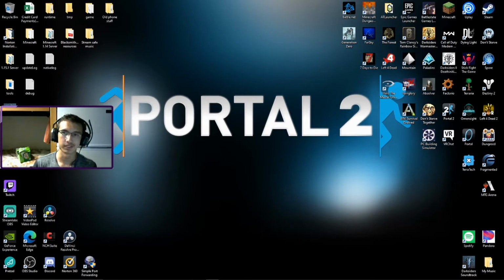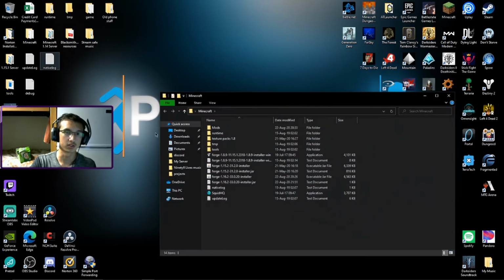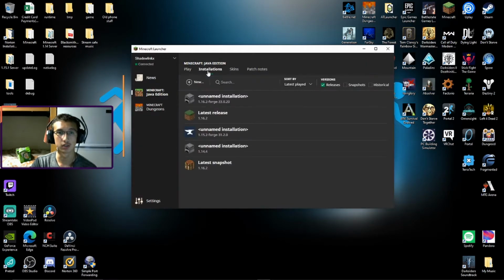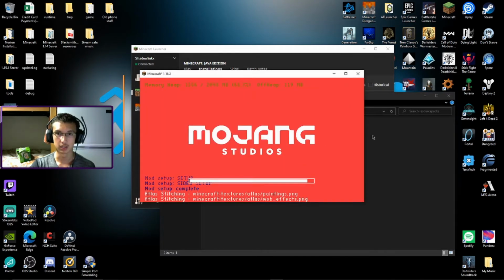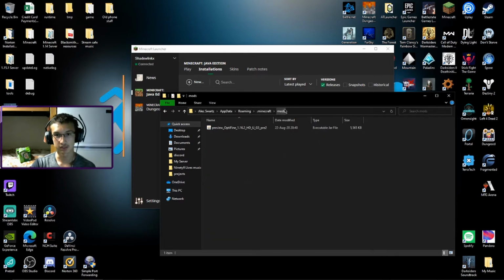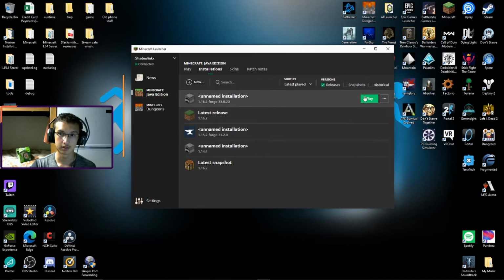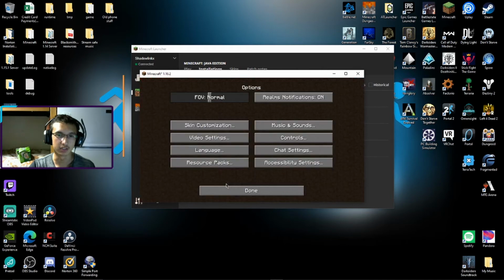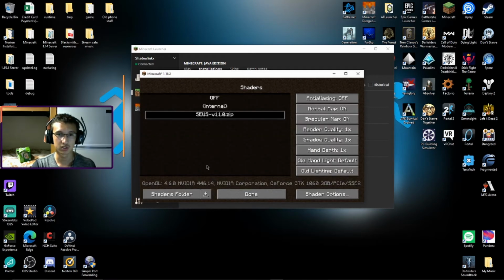1 16 2 Shaders Tutorial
A simple tutorial for 1.16.2 Shaders for Minecraft